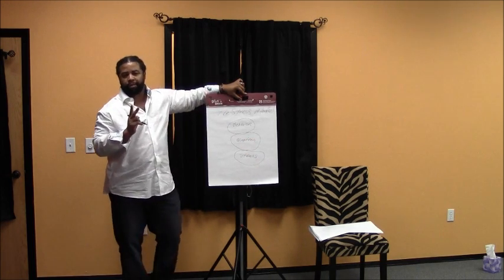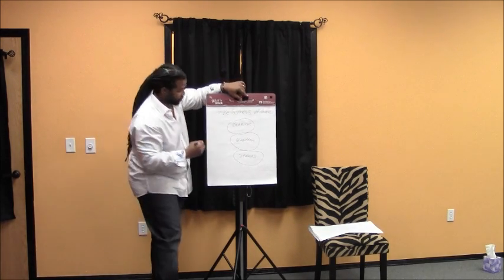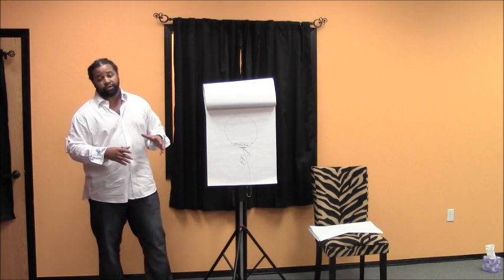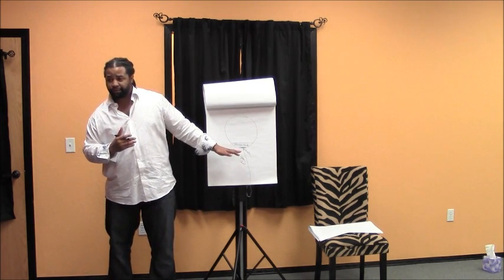the effects of stress bryan post